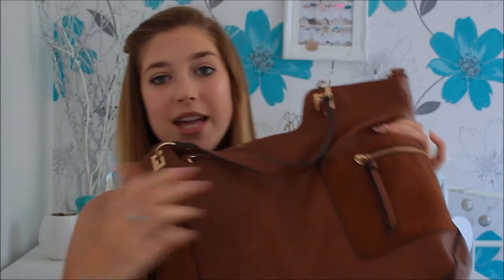Whats In My School Bag 2016 | LoveMeg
Hi everyone!!! So as it is getting ever so closer to when wee have to go back to school :( I thought that i would squeeze one last back to school video in!! I hope that you enjoyed the video!

Love Meg xx

More Meg...